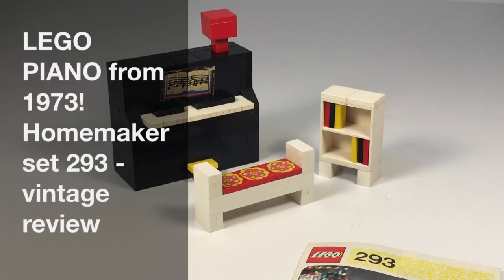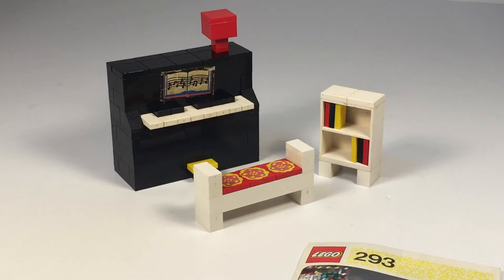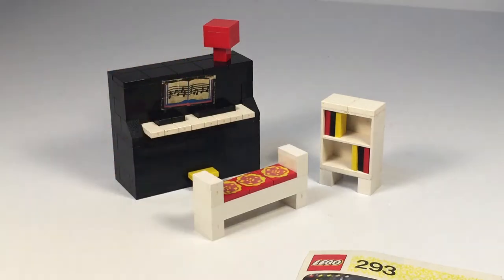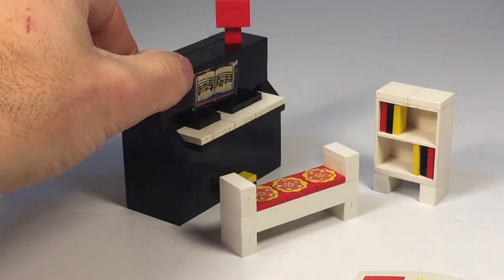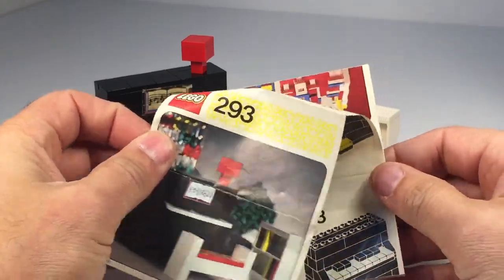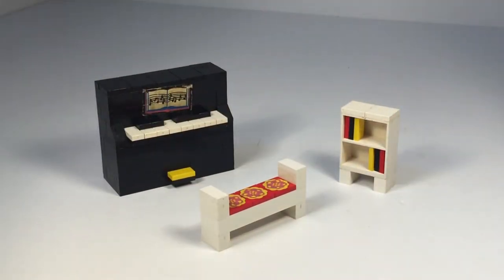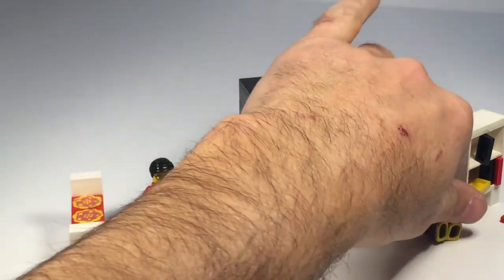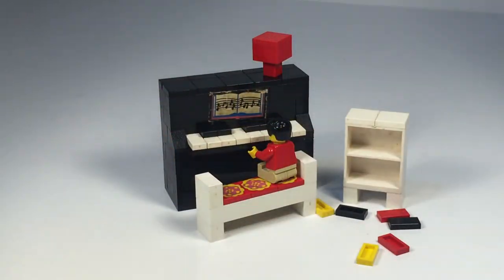LEGO PIANO from 1973! Homemaker set 293 vintage review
90 pieces.

📭 Mail to:
BrickTsar
66 Fire Tower Rd NW #264